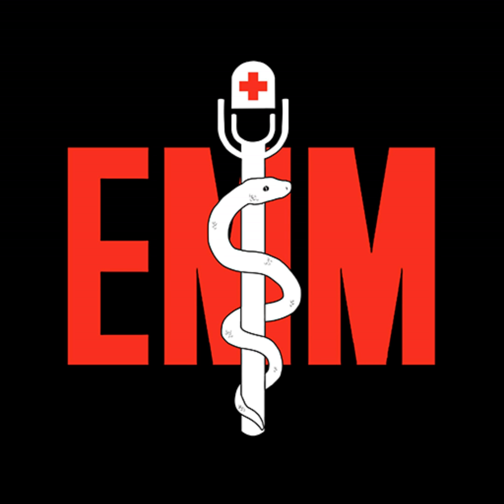Podcast 864: Arterial Blood Gas (ABG) vs Venous Blood Gas (VBG)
Educational Pearls:

 What is measured in an ABG/VBG?

   Blood values for oxygen tension (pO2), carbon dioxide tension (pCO2), acidity (pH), oxyhemoglobin saturation, and bicarbonate (HCO3) in either arterial or venous blood

   Other tests can measure methemoglobin, carboxyhemoglobin, hemoglobin levels, base excess, and lactate

   What are they used for?

   Identification of ventilation/acid-base disturbances. For example: if a patient is in septic shock, oxyhemoglobin saturation can be used to guide resuscitation efforts (early goal- directed therapy)

   What's the difference between an ABG and VBG?

   One of the main differences is how the blood samples are collected. Venous blood gas is normally collected from existing venous access such as a central venous catheter. Arterial blood gases must be drawn from an artery, such as the radial artery.

   Arterial blood draws can be difficult, painful, and contraindicated in many situations.

   ABGs have traditionally provided more accurate measurements for assessing oxygenation, ventilation, and acid-base status.

   However, several studies have found that VBGs can still be used to accurately assess pH, pCO2, HCO3, lactate, sodium, potassium, chloride, ionized calcium, blood urea nitrogen, base excess, and arterial/alveolar oxygen ratio. This is supported by a recent study in 2023 in the International Journal of Emergency Medicine which specifically studied patients with hypotension and use of VBGs for resuscitation guidance.

   Are there other non-invasive methods that can be used to fill in the gaps to avoid ordering an ABG?

   Oxygenation can be measured by pulse oximetry

   Arterial carbon dioxide tension can be estimated by end-tidal carbon dioxide (PetCO2)

   Mixed venous blood gases are another alternative for patients who already have a pulmonary artery catheter

   References

   Rivers E, Nguyen B, Havstad S, Ressler J, Muzzin A, Knoblich B, Peterson E, Tomlanovich M; Early Goal-Directed Therapy Collaborative Group. Early goal-directed therapy in the treatment of severe sepsis and septic shock. N Engl J Med. 2001 Nov 8;345(19):1368-77. doi: 10.1056/NEJMoa010307. PMID: 11794169.

   Prasad H, Vempalli N, Agrawal N, Ajun UN, Salam A, Subhra Datta S, Singhal A, Ranjan N, Shabeeba Sherin PP, Sundareshan G. Correlation and agreement between arterial and venous blood gas analysis in patients with hypotension-an emergency department-based cross-sectional study. Int J Emerg Med. 2023 Mar 10;16(1):18. doi: 10.1186/s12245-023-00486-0. PMID: 36899297; PMCID: PMC9999648.

   Summarized by Jeffrey Olson, MS2 | Edited by Jorge Chalit, OMSII